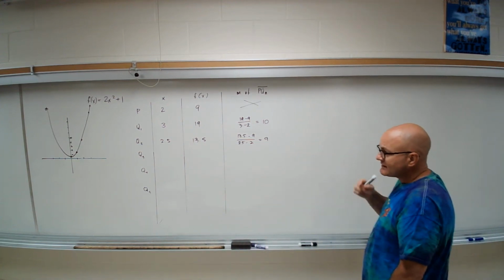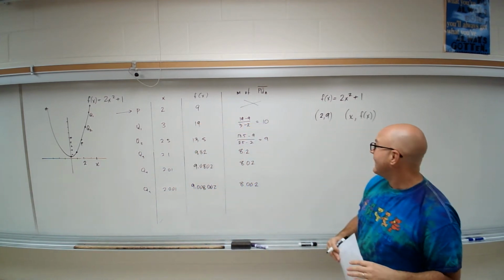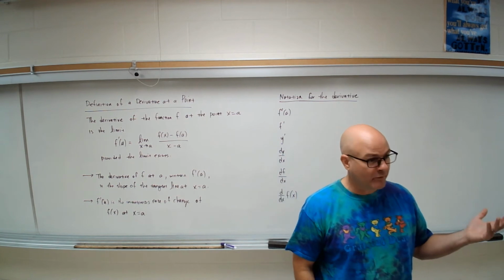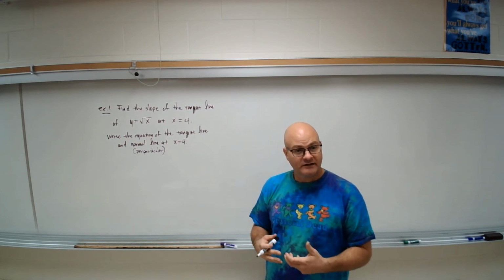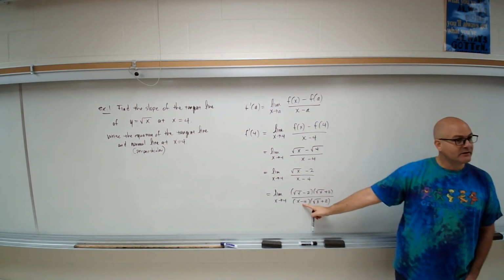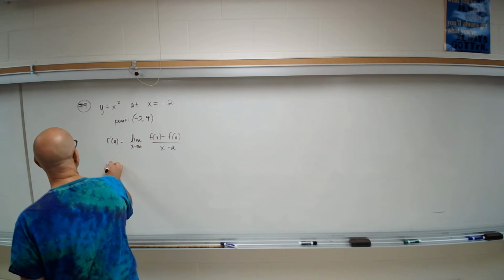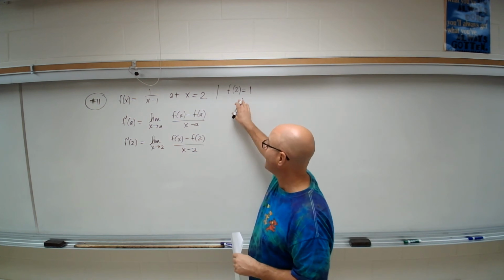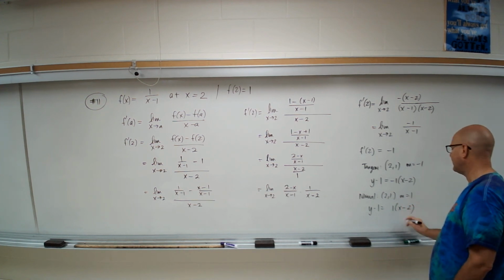3.1 Finding the Derivative at a point